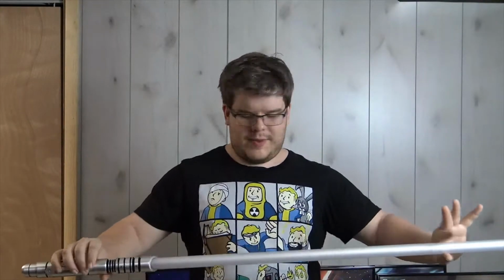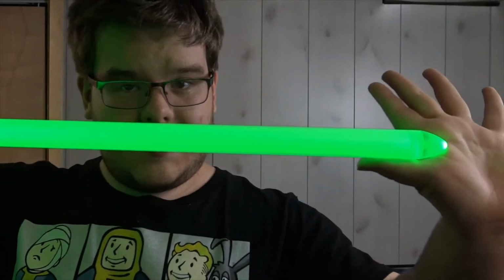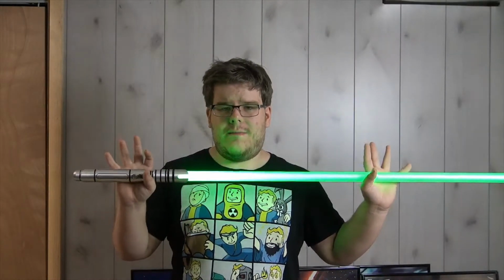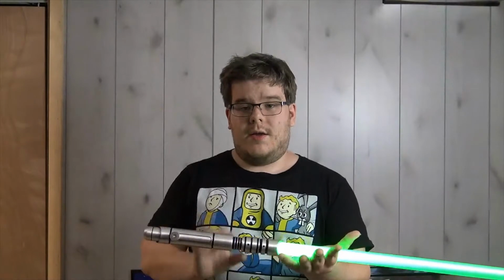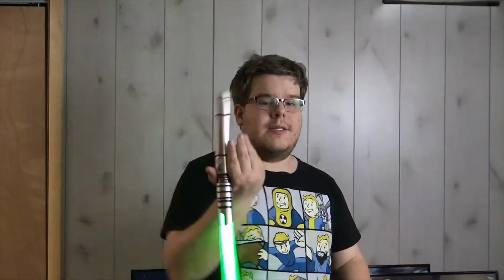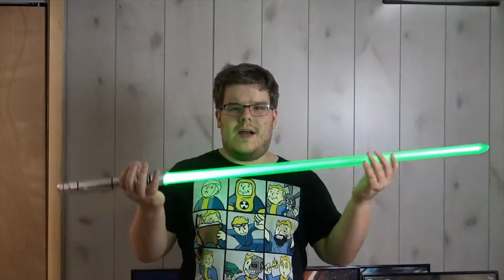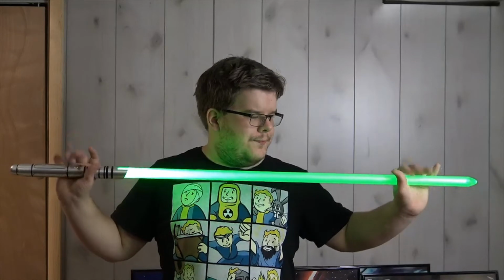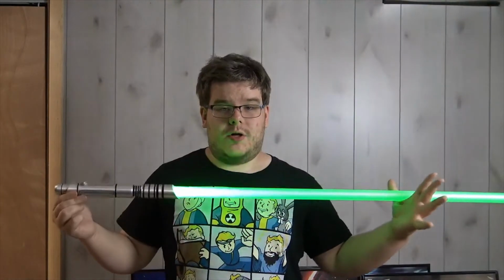Saberforge Acolyte Quickie ;)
Just my thoughts on the SaberForge ACOLYTE WARRIOR EDITION